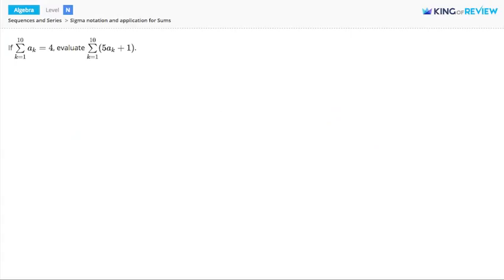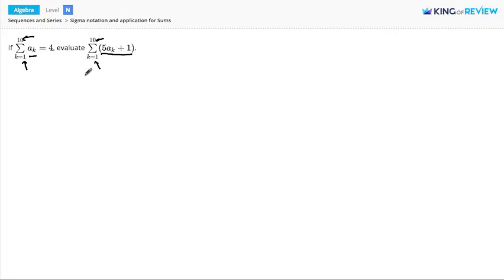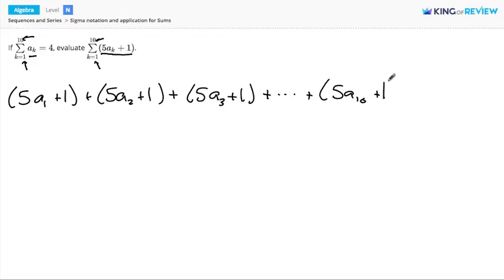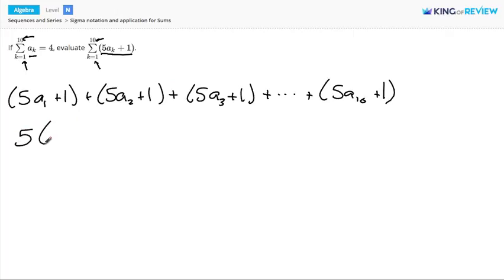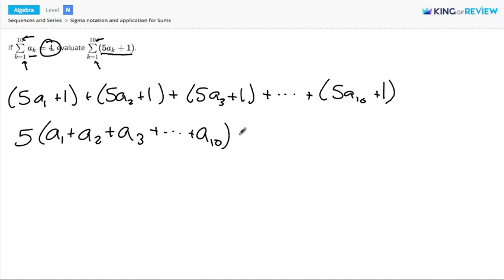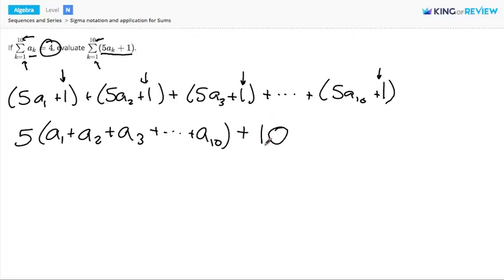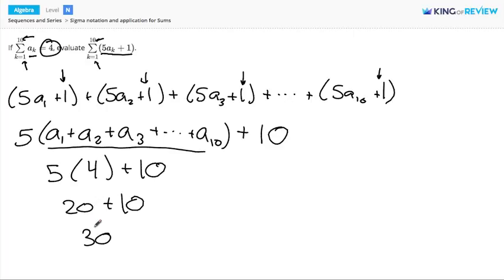[Algebra] 11.7 Sigma nonation and application for sums (11.Sequences and Series)